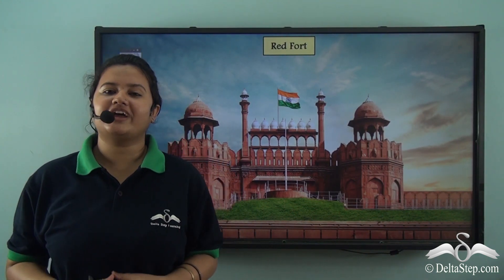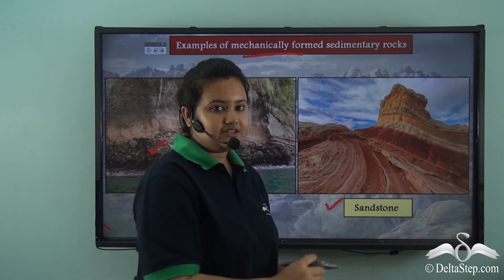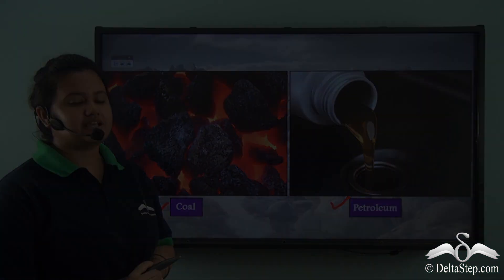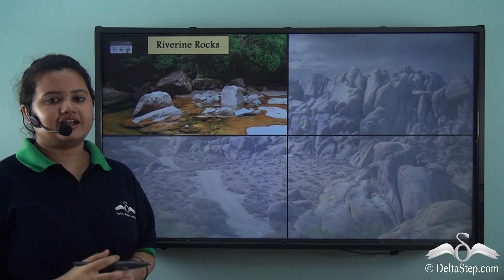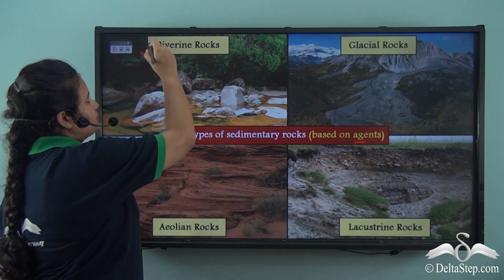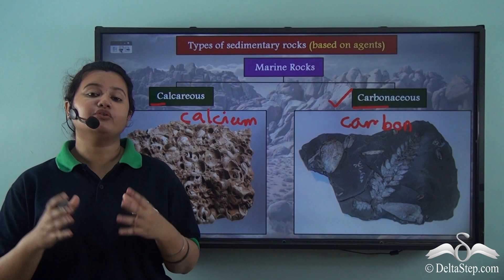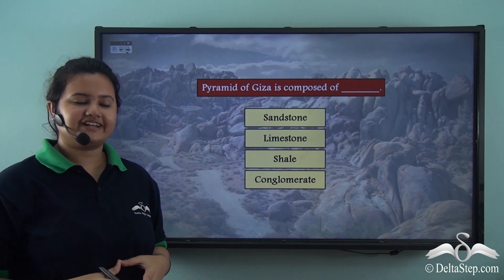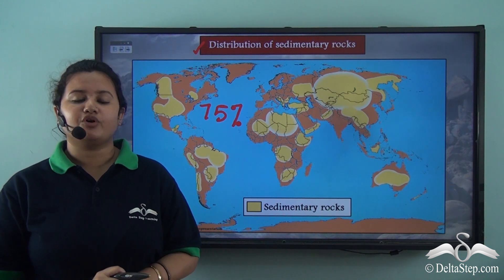Types of sedimentary rocks